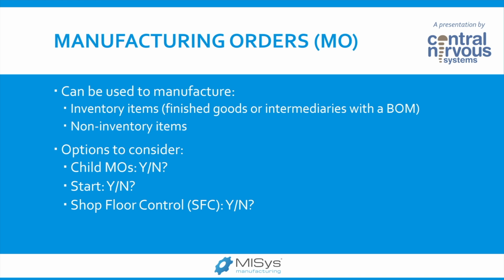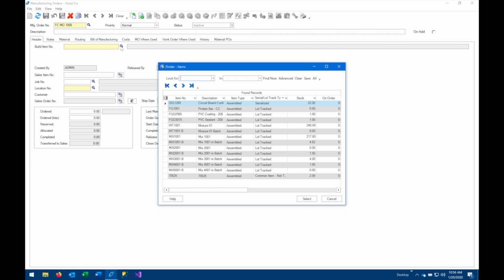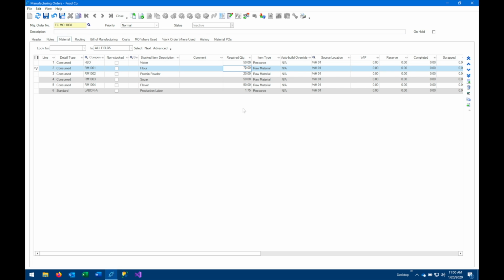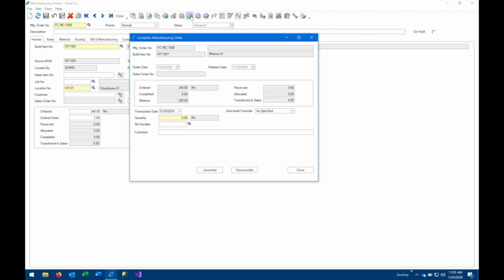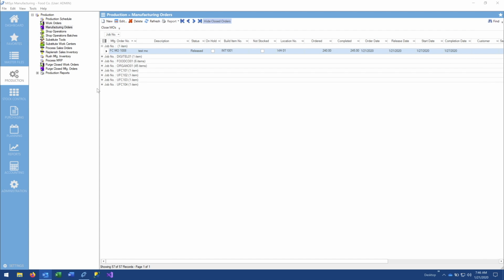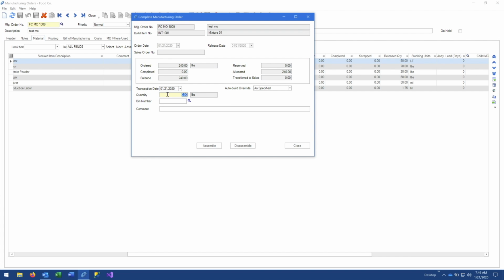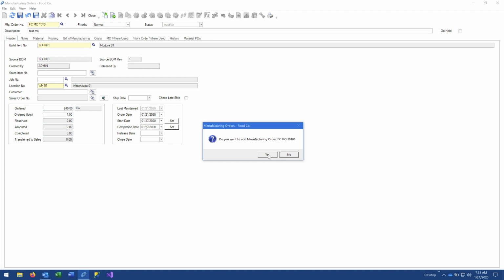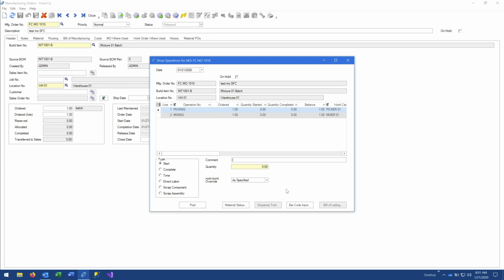Process manufacturing - Manufacturing Orders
In this last instalment on our series on Process Manufacturing, we focus on Manufacturing Orders; how to create and how to process them. In this video you will see:
1. Main elements of Manufacturing Orders,
2. How to account for variations in yield%,
3. Traceability details
4. Different ways to process Manufacturing Orders

MISys proves that, when it comes to manufacturing, it is capable of keeping up with the expensive high-end ERP systems with ease.  Then the question becomes: why spend more on a system?